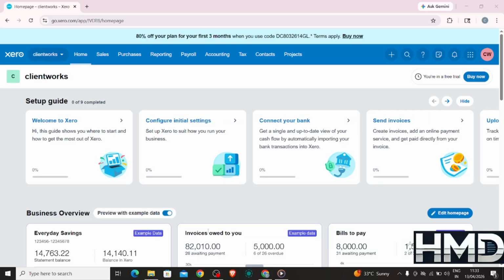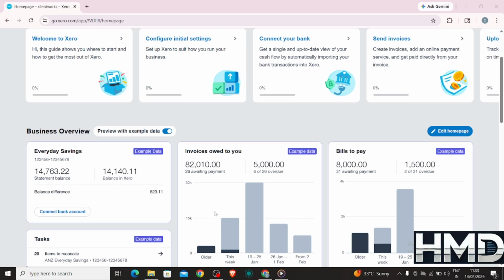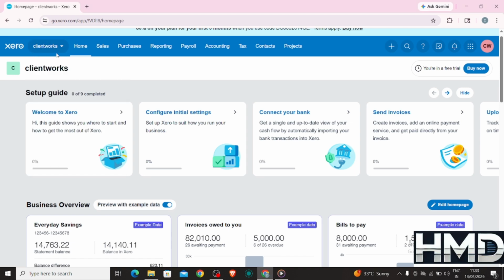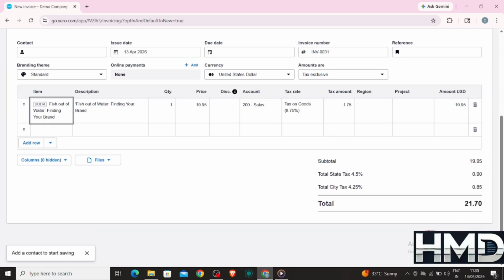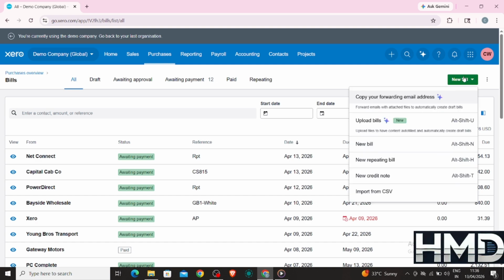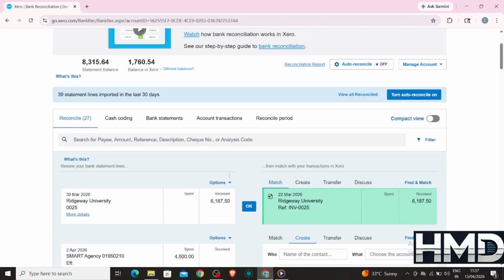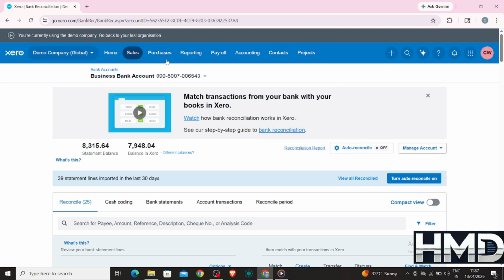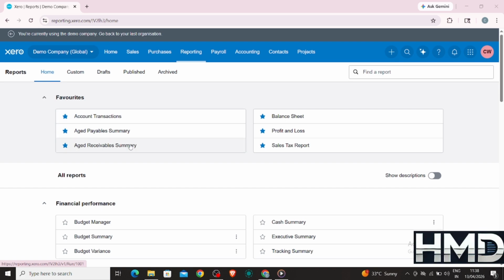How to Use Xero for Beginners in 2026 – Complete Step by Step Guide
Xero is one of the most popular cloud-based accounting platforms for small businesses, and this beginner tutorial covers everything you need to get started. We'll walk through how to set up your Xero account, connect your bank, create invoices, track expenses, and read your basic financial reports. Whether you're a freelancer, small business owner, or bookkeeper just getting started, Xero makes accounting simple and accessible. Follow this complete step-by-step guide and start managing your finances confidently with Xero today!